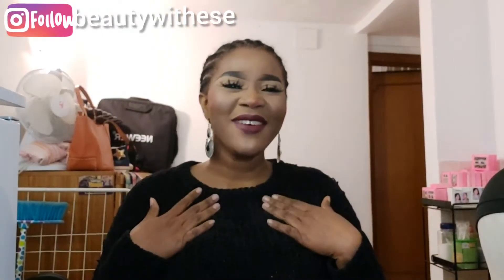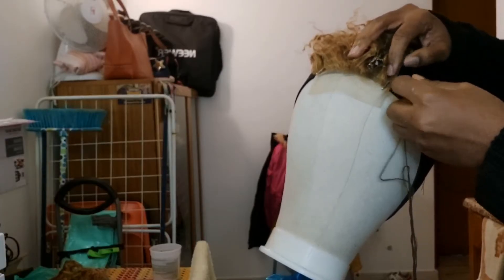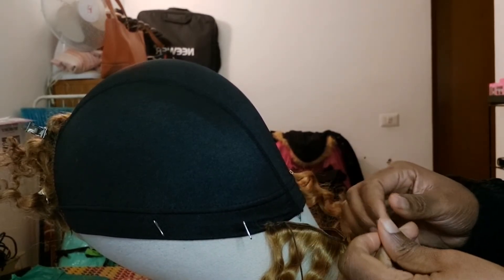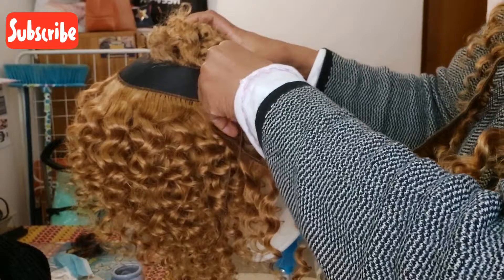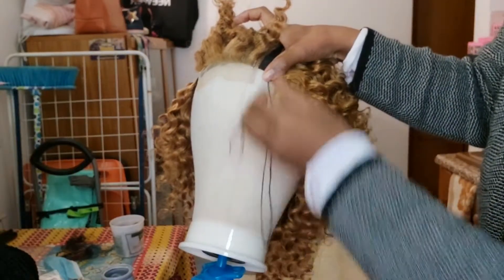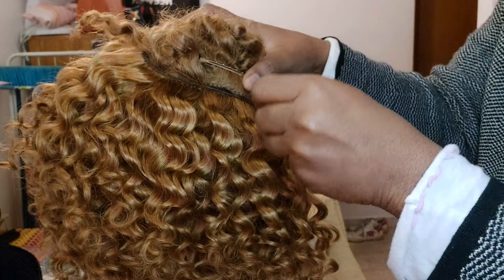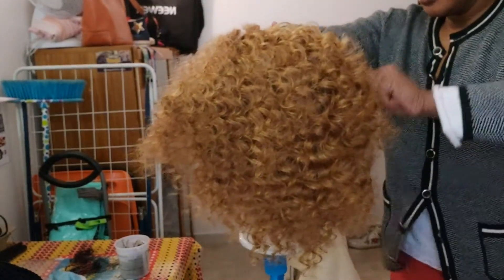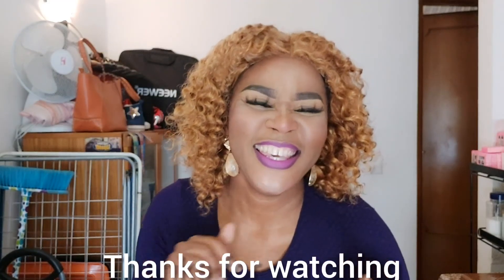How To Make A Perfect Blonde Wig For Women Of Colour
Hi Guys
A blonde wig that is perfect for women of colour. so sit back and enjoy the video.